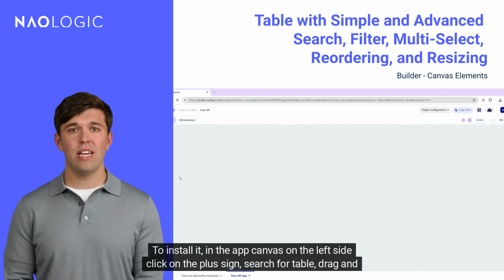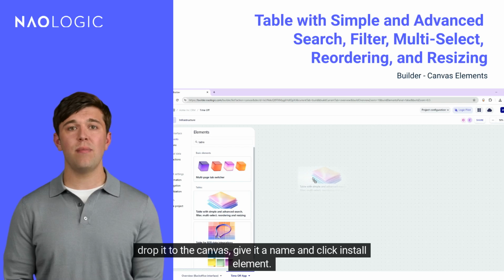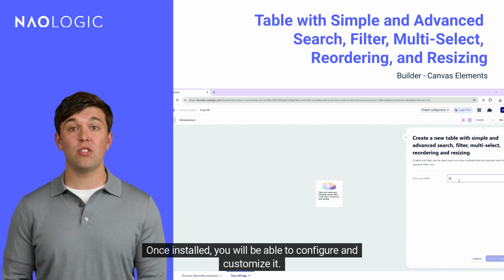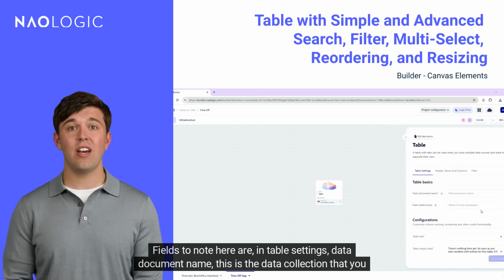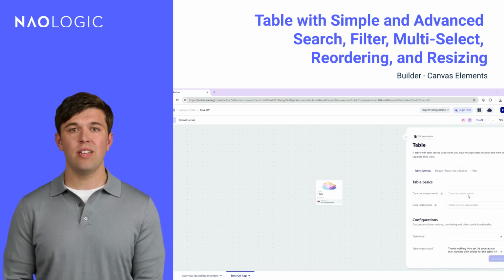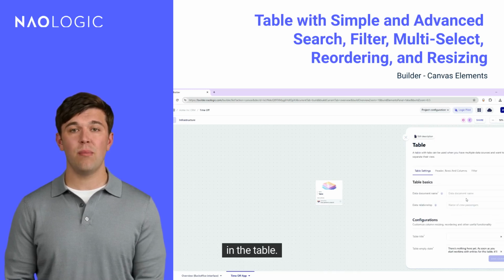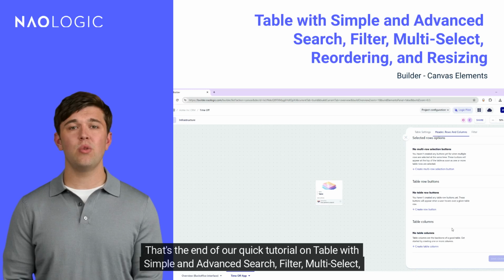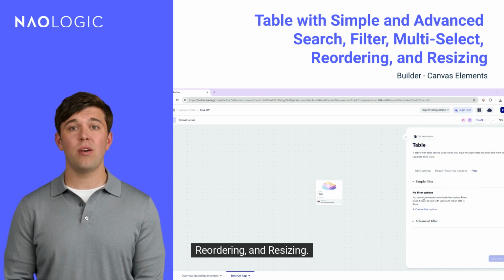Canvas Elements - Table with Simple and Advanced Search, Filter, Multi-Select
Learn how to use and manage tables in Builder Canvas with features like simple and advanced search, filtering, and multi-selection for enhanced data organization.